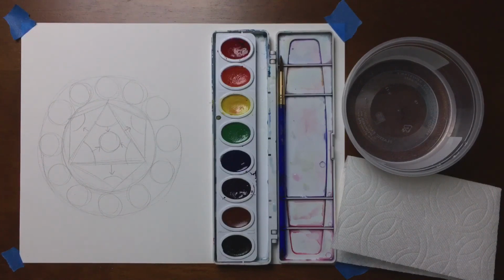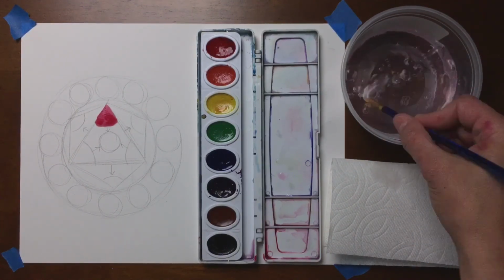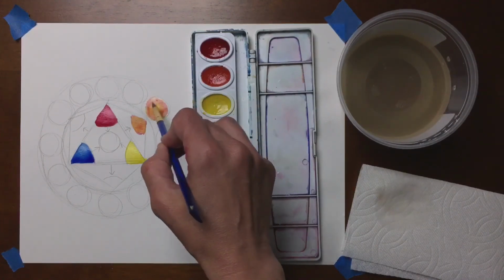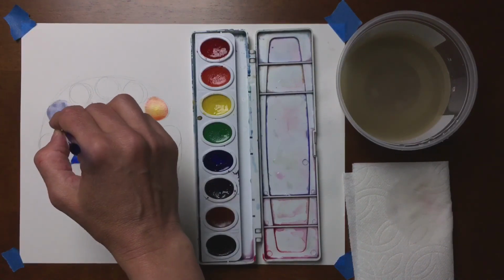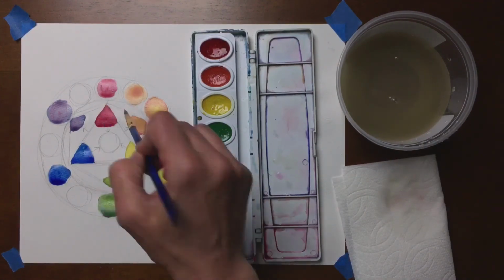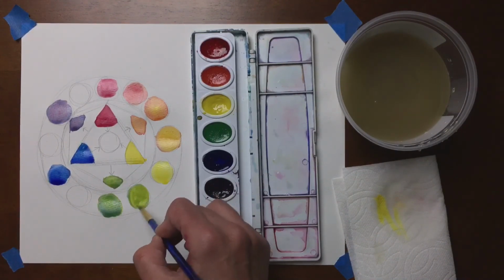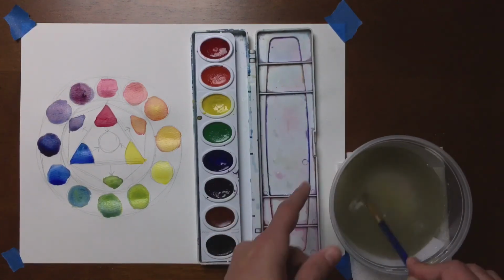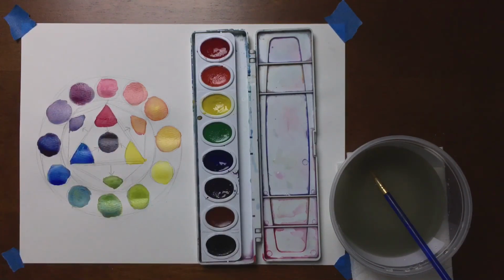Water Color Tutorial: The Color Wheel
Color mixing! Feel the power! How to mix colors with water colors using only the primary colors.